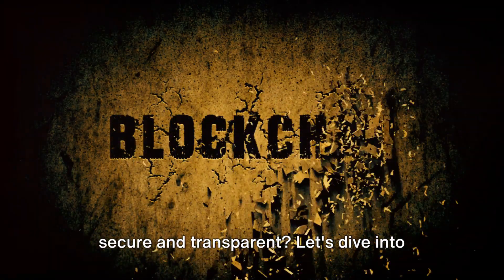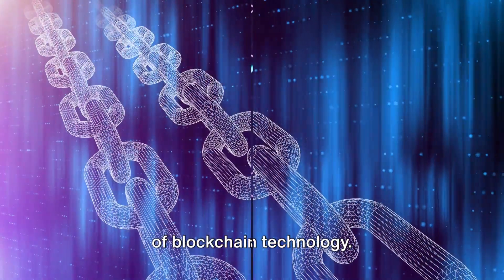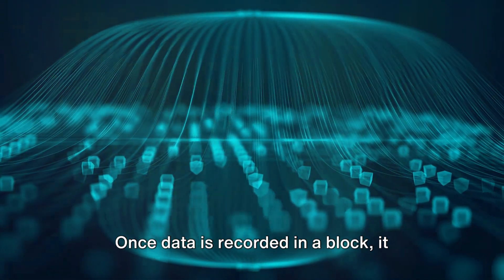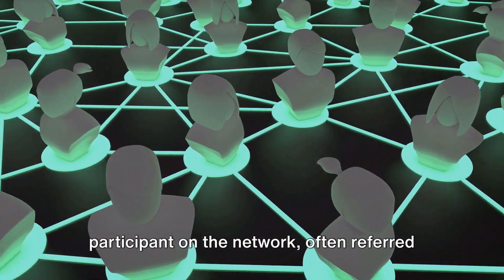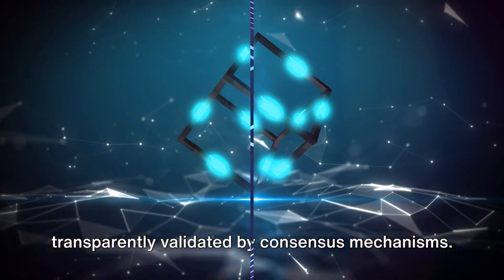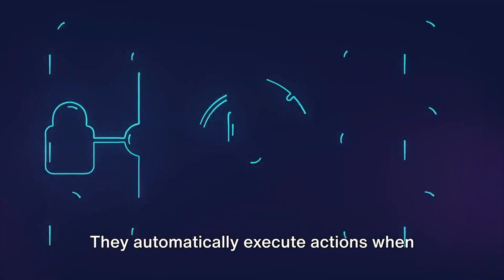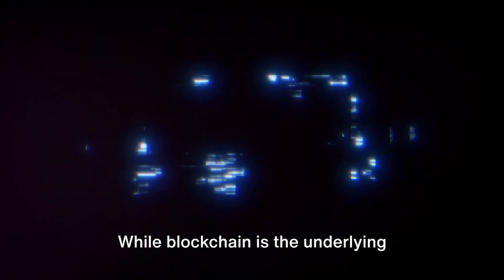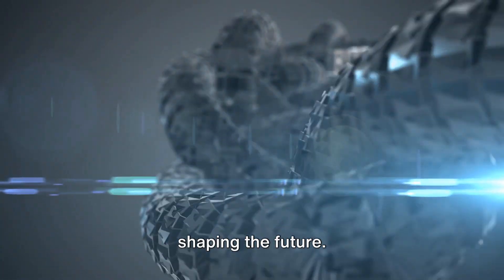Blockchain Unchained: A Comprehensive Guide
In this video, we unveil the secrets of blockchain technology and break down its complex concepts into simple explanations. Join us as we demystify the world of blockchain and explore its core principles in an engaging and informative manner. Whether you are a beginner or an expert, this video is designed to provide valuable insights and increase your understanding of this groundbreaking technology. Discover how blockchain works, its potential applications, and the benefits it offers. Don't miss out on this opportunity to expand your knowledge and stay ahead of the curve.

OUTLINE:
00:00:00 Introduction to Blockchain Technology

00:00:29 The Structure of a Blockchain

00:00:50 Immutability and Security of Blockchain

00:01:10 Transparency in Blockchain

00:01:18 Decentralization and Consensus Mechanisms

00:01:44 Consensus Mechanisms and Proof-of-Work

00:02:00 Smart Contracts

00:02:25 Public and Private Blockchains

00:02:43 Potential Applications of Blockchain

00:03:02 Conclusion